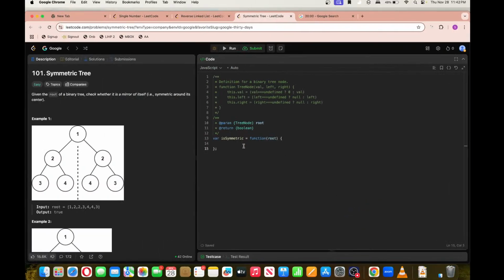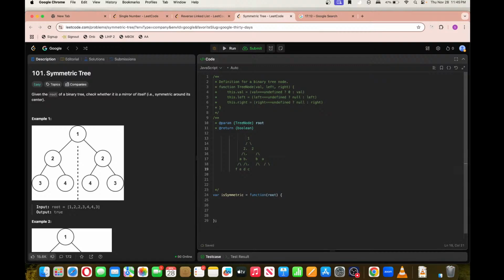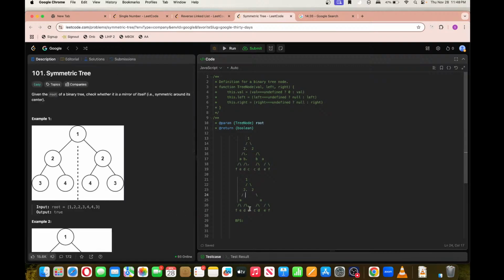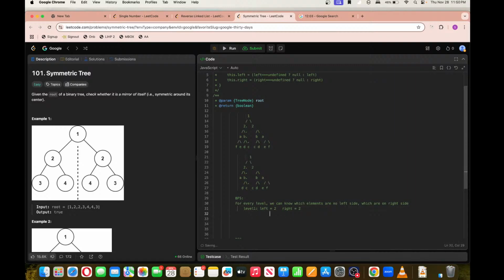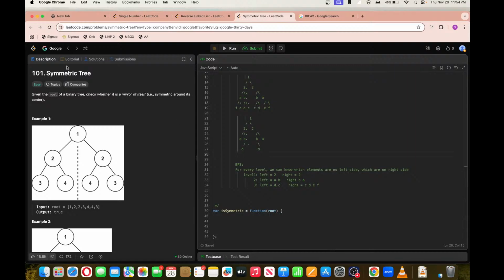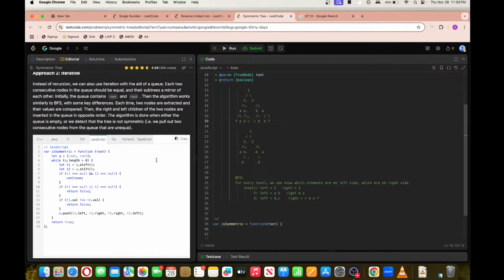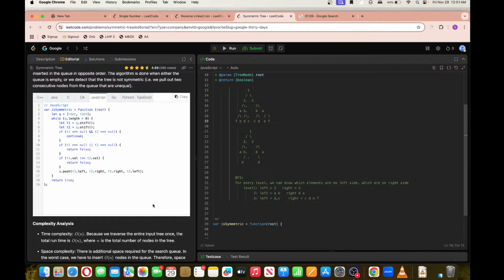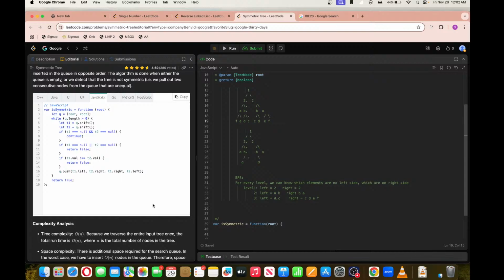101. Symmetric Tree